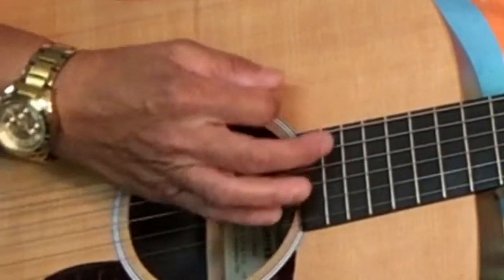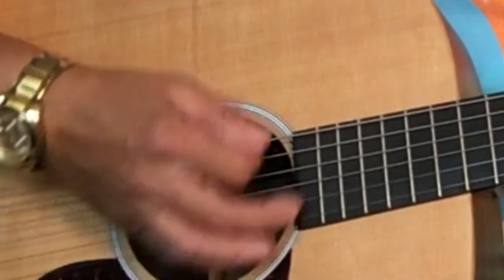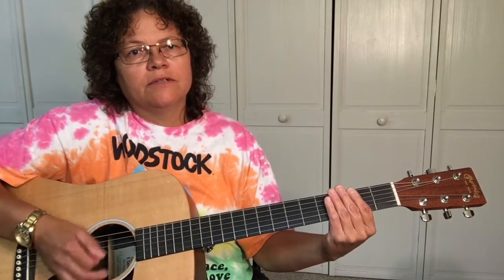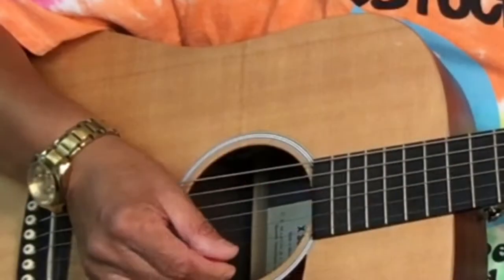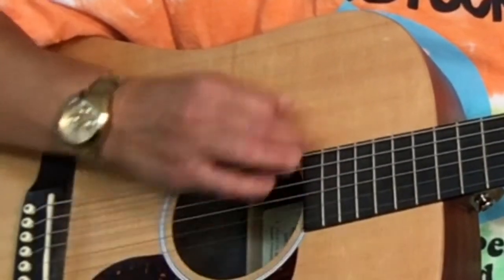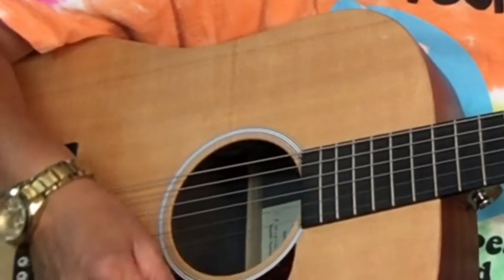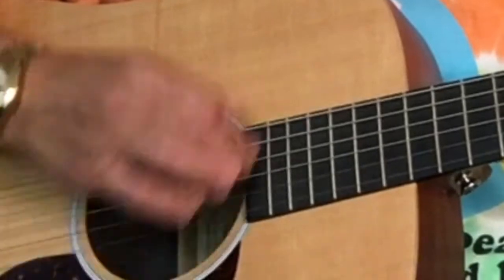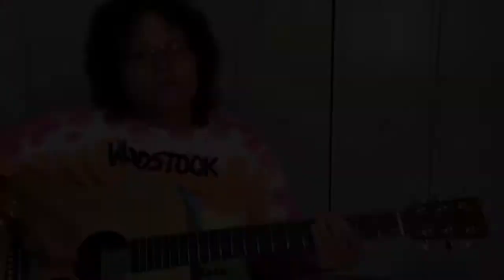How To Strum a Guitar: Beginner Guitar Lesson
This Video How To Strum a Guitar: Beginner Guitar Lesson shows strumming technique.

  (DOWNLOAD)

Martin Makes a Great Guitar for Strumming, click the link for detailed information on the Martin X Series

In this strumming lesson I show you the different strumming patterns to start a beginner guitar player at. Then show examples of the exercise so you can follow along. Learn how to keep time and the basic concepts used to strum the guitar.